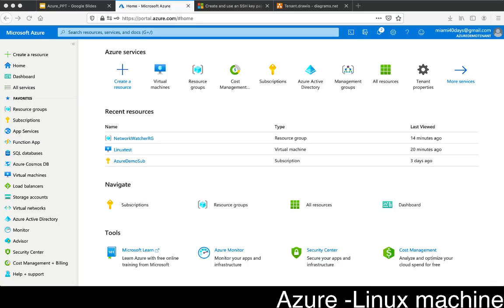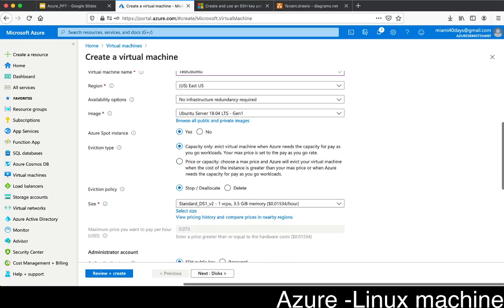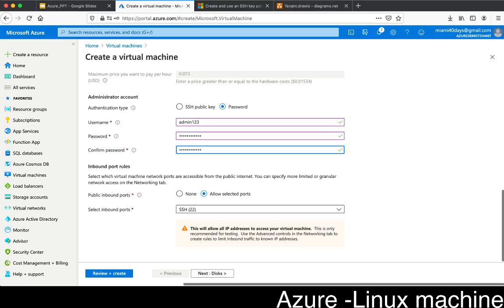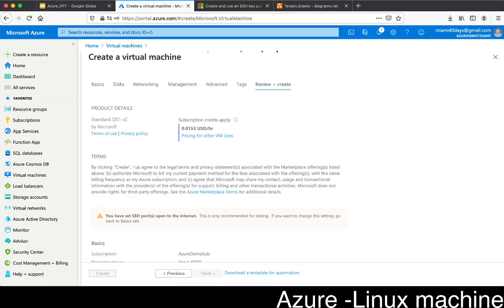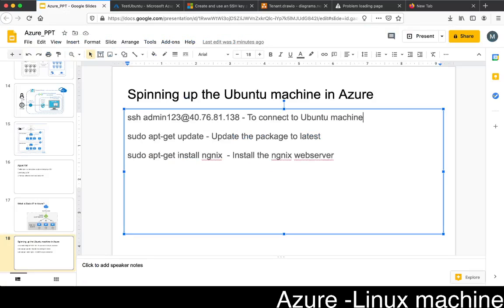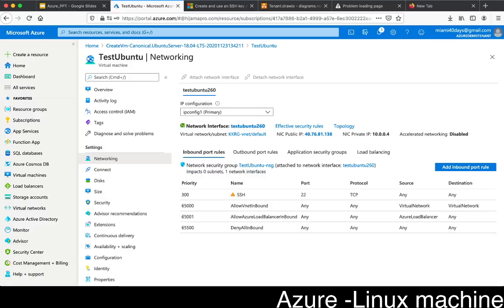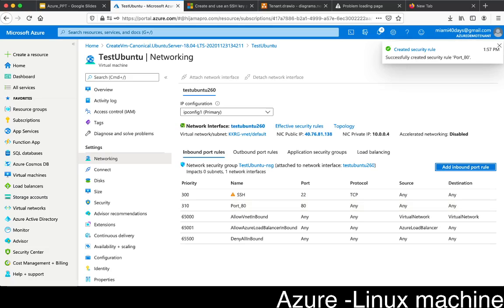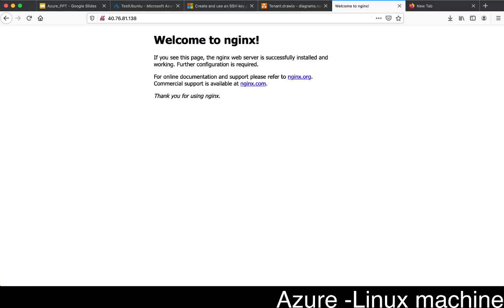7 Microsoft Azure VirtualMachines Ubuntu NGNIX Lab| How to deploy NGNIX?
Commands to connect and deploy NGNIX
ssh admin123@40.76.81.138 - To connect to Ubuntu machine
sudo apt-get update - Update the package to the latest
sudo apt-get install ngnix  - Install the ngnix webserver